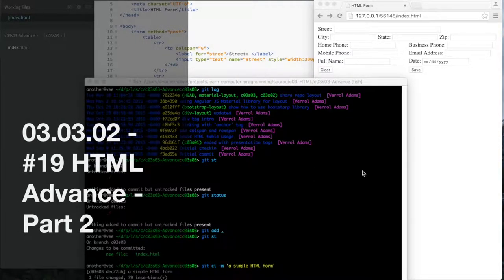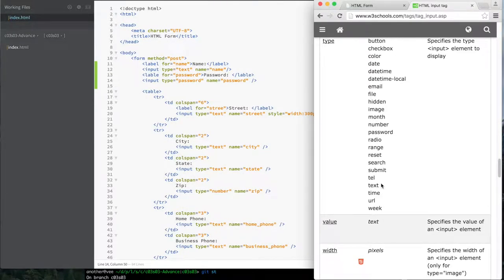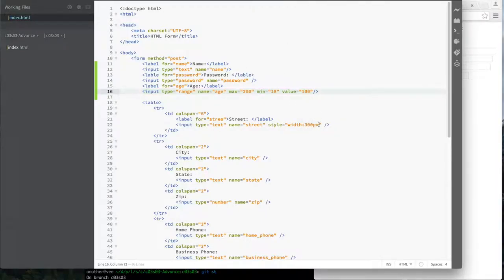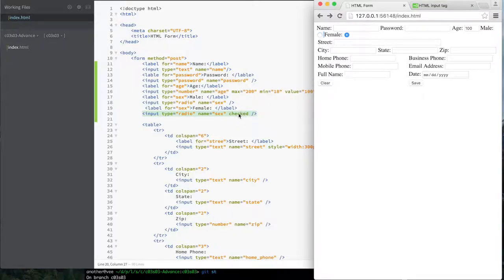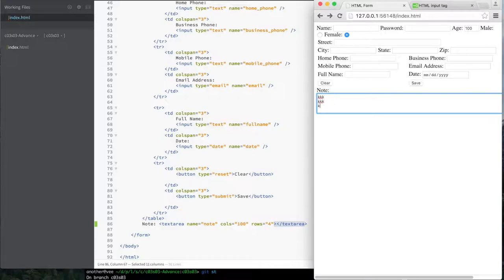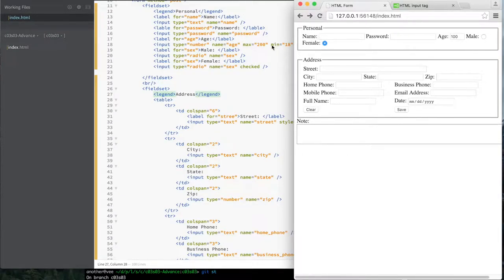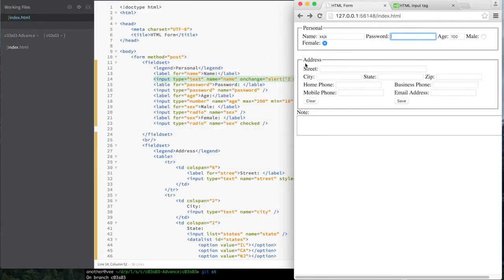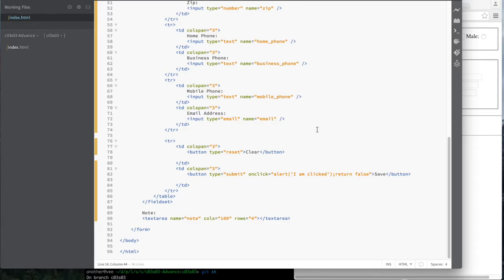03.15 - #22 - HTML - Even More HTML From Tags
Hello there,

Welcome back. Sorry about the delay in uploading. I had this video last week to upload but ran into some issues.

Anyway, here it is. More HTML FORM tags. These additional tags should help you create some pretty realistic and functional forms. Even though we won't be able to use them quite yet.

See ya soon in the next video.